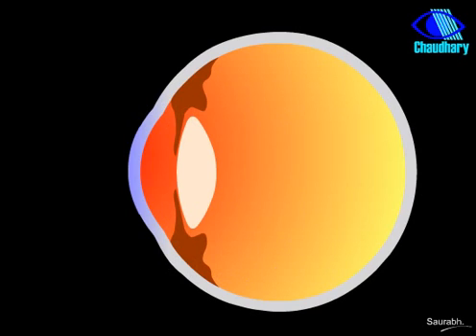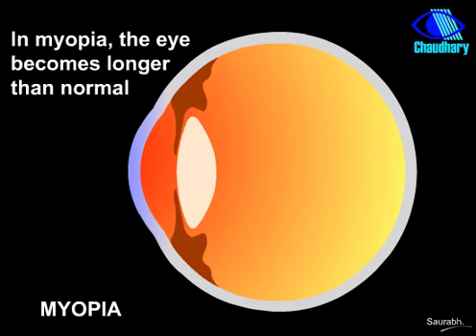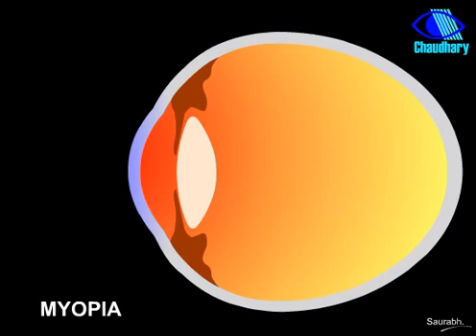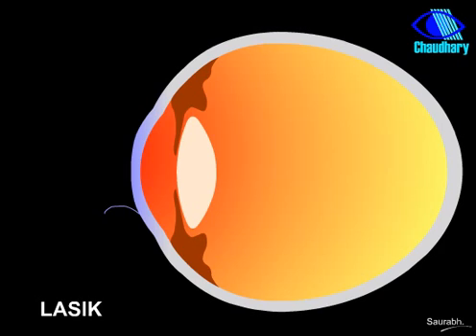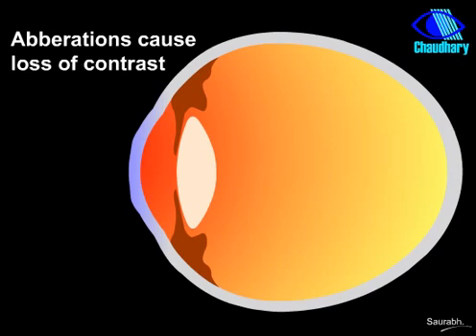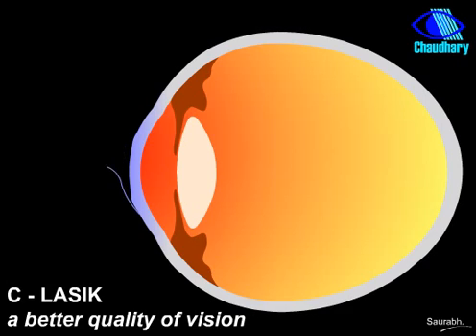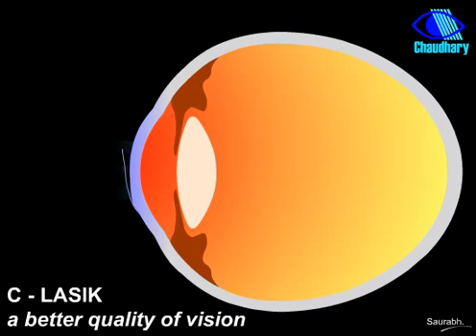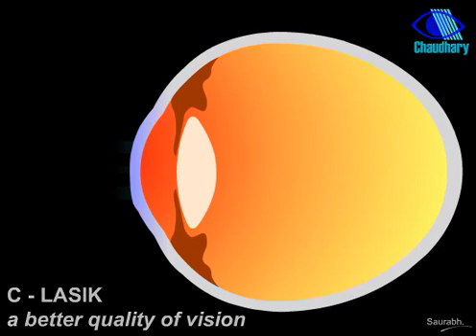Lasik Animation by Eye7, Delhi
Lasik laser procedures have been done worldwide making it the most preferred technique for vision correction for the last twenty one years. Lasik can treat various degrees of farsightedness, near sightedness and astigmatism. It is an ideal procedure for correcting vision from -1 to -8. Lasik is not right for everyone. That's why at our Eye7 Centers, a detailed evaluation of eye including cornea scans, ultrasound, topography and retina evaluation are done to see if you are a suitable candidate for Lasik.
 Dr Sanjay Chaudhary is one of the pioneers of this technology in North India and has been performing Lasik for the over 17 years.